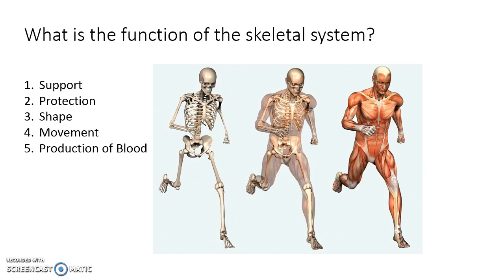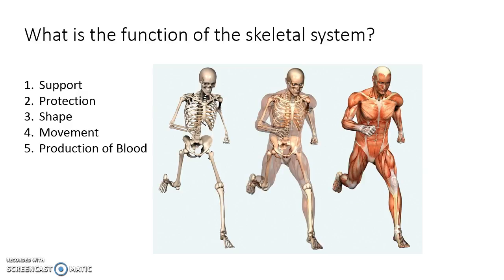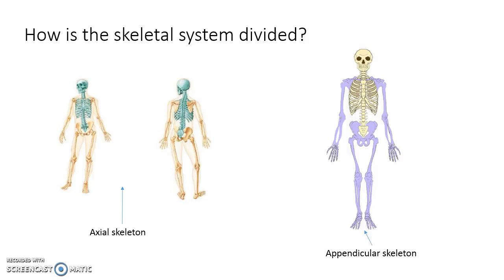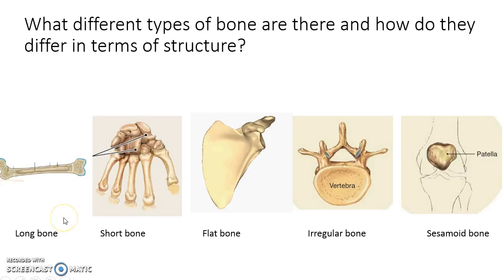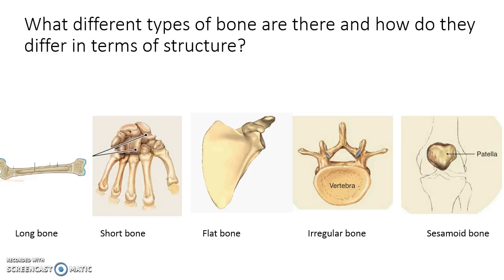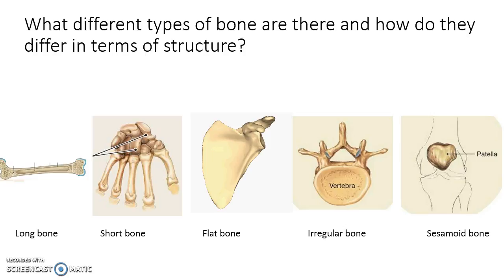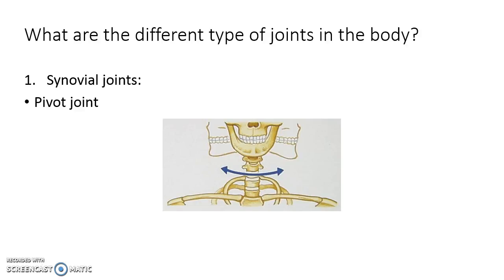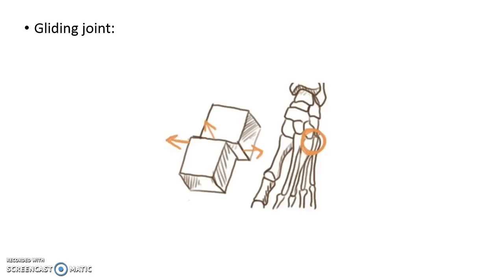Assignment 1 the skeletal system